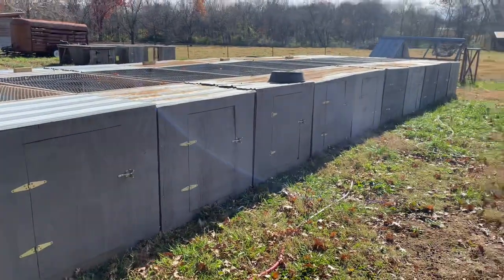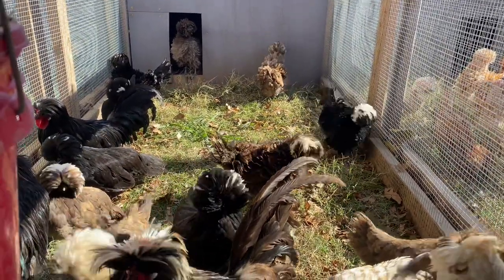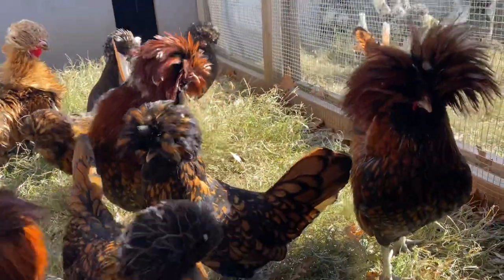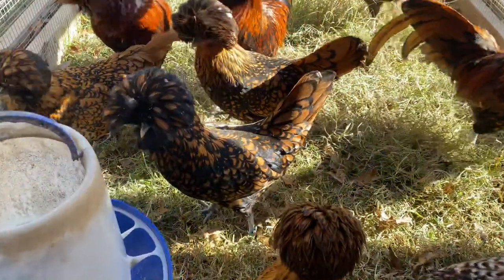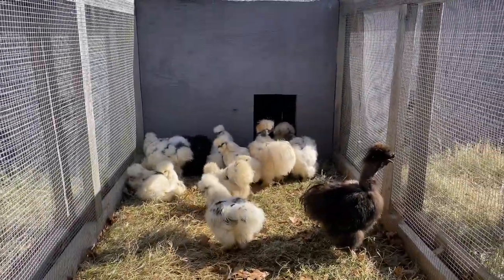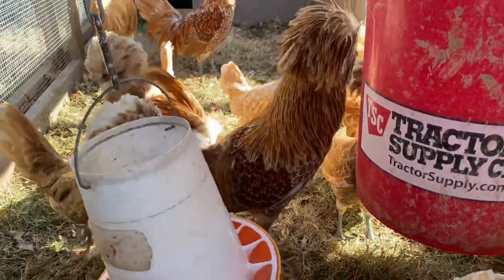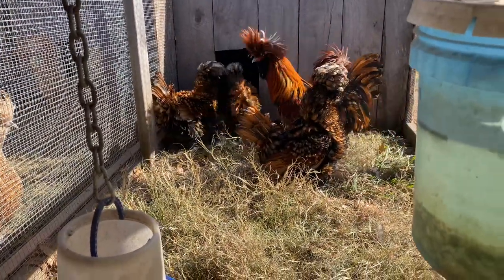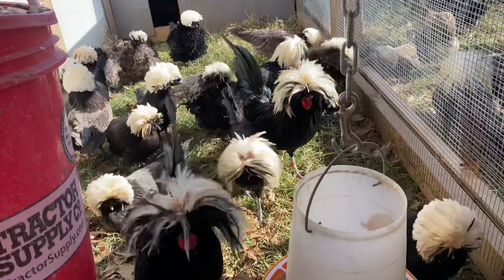Winter Setup for Polish and Silkie Chickens